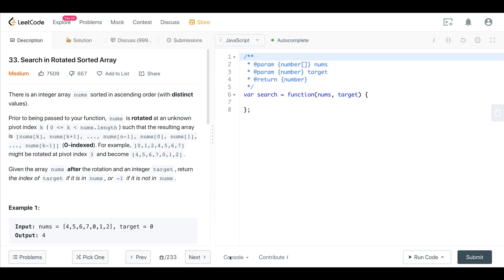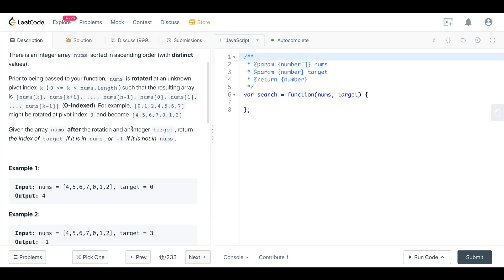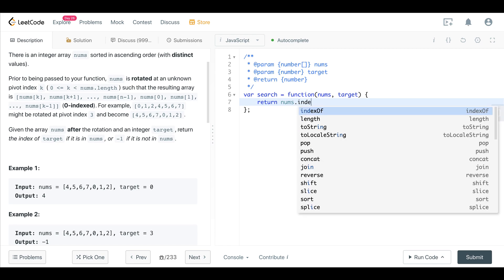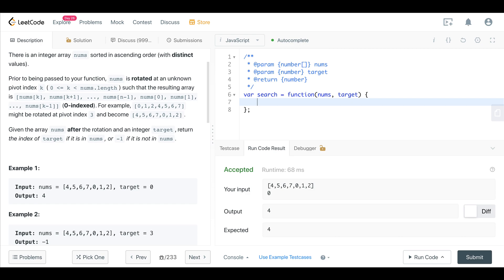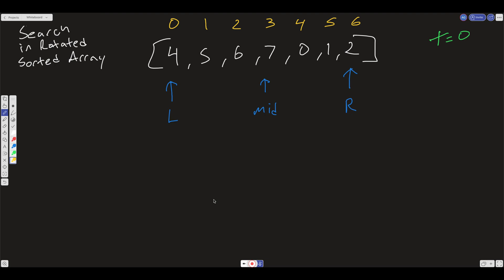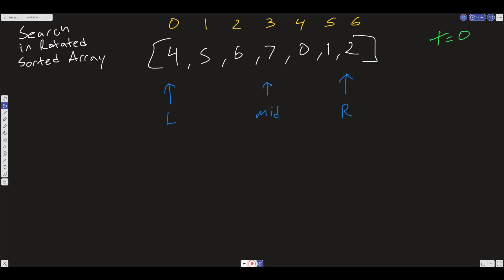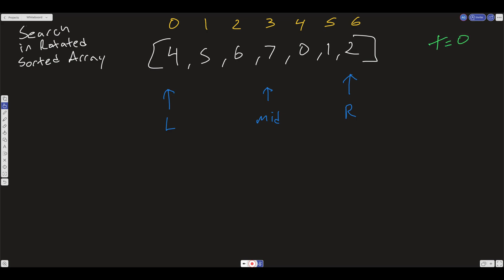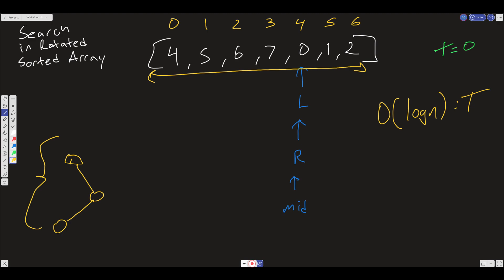LEETCODE 33 (JAVASCRIPT) | SEARCH IN ROTATED SORTED ARRAY I